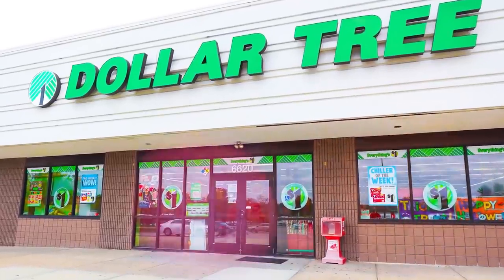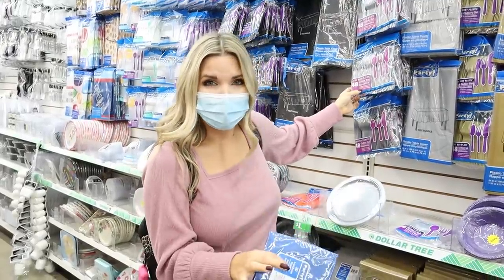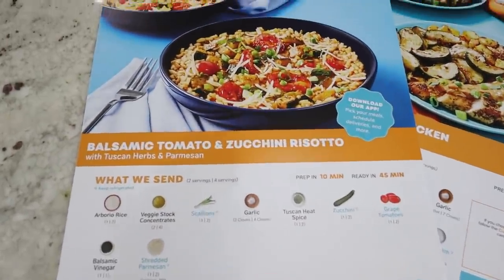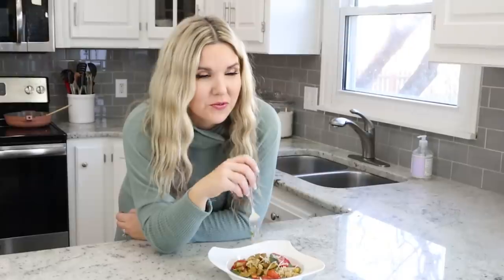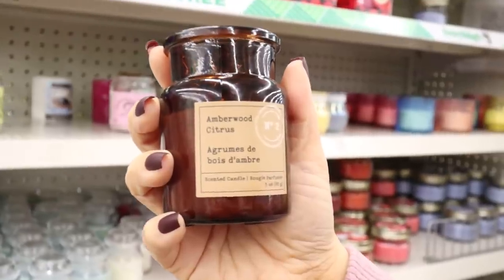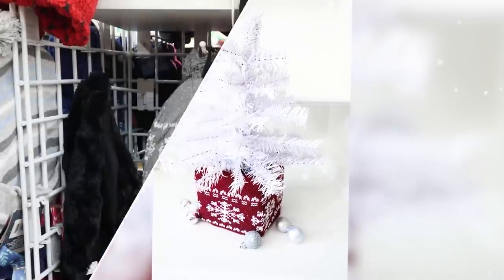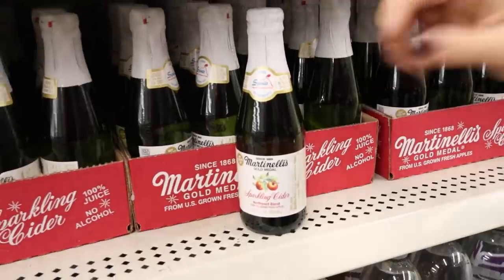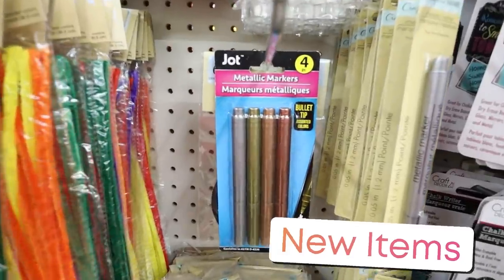Dollar Tree Products No One is Talking About...These Will Change Your Life!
Products Used in video:
Cricut Joy
Cricut Joy Smart Vinyl Bundle
Cricut Joy Mat
Tool Set
My Scissors

Gina Cole: Pink Slippers
Barbara Gentry: Phone Charging Station
Gail Fort-Cathey: Blue Tumbler With Handle
Susan Cole: Pop It
Teresa Phillips: Blue Cleaning Car Stuff
Heather Williams: Shower Wall Mount
Amanda Leonardi: Windows Blinds Cleaner
Nancy Wagner: Olivia Garden Brushes
Kim Jardinico: Conair Waver
Misty Tucker: Lash Princess
Jamie Frederick: Pink Mat For Hot Iron
Noe Naranjo: Drop Stop
Cecilia Dela Cruz: Men’s Hoodie
Lisa Rodriguez: Car Vacuum
Abigail Grijalva: Blue Mixing Bowls
Shannon Melancon: Pink Collapsible Colander
Sherry West: Black Joggers
Nancy Lane: Rainbow Slime Kit
Kari Box: Wekapo Lounger
Misty Kalbfleisch: Toothpaste Dispenser
Kimberly Gibaud: Eufy Floodlight Cam 2 Pro
Erika Oldson: Battery Organizer
Doris Jones: Small Stud Earrings
Clydene Watson: Candle Lighter
Shirley Ridens: Cricut Explore Air 3

WRITE ME!